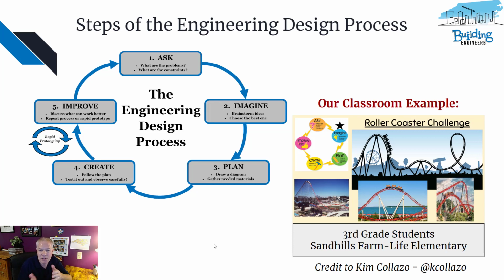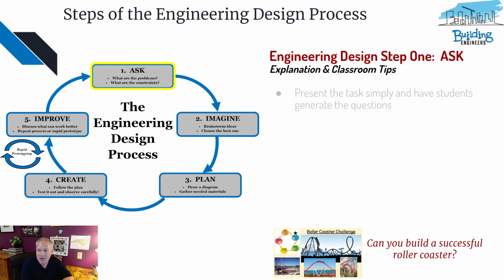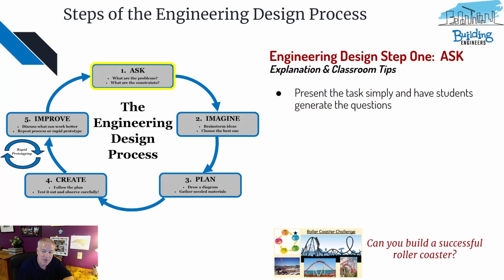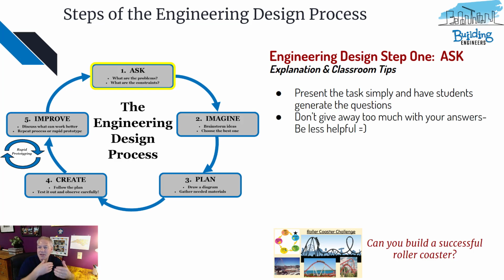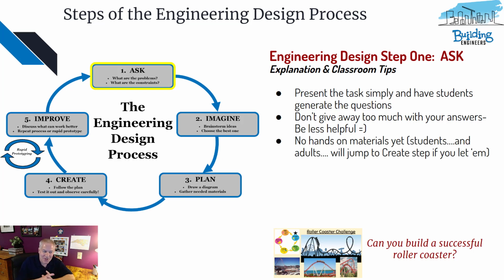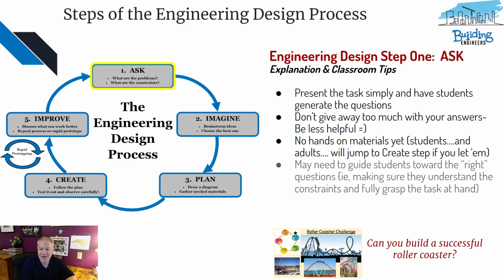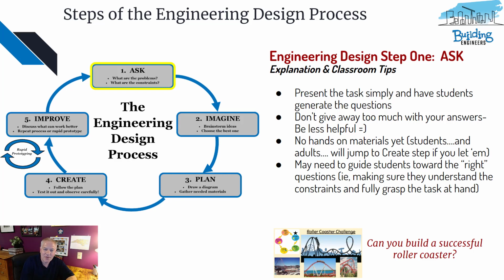Intro Step One - Ask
A video for the Getting Started with Engineering Design Process in K-5 micro credential.